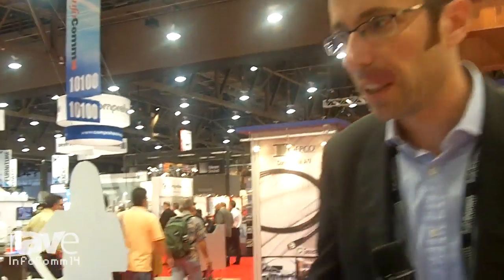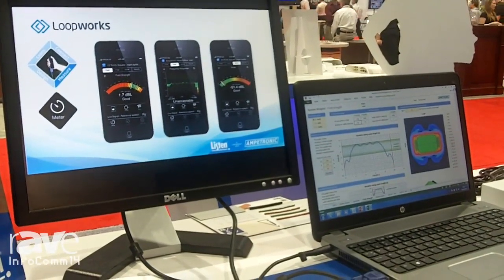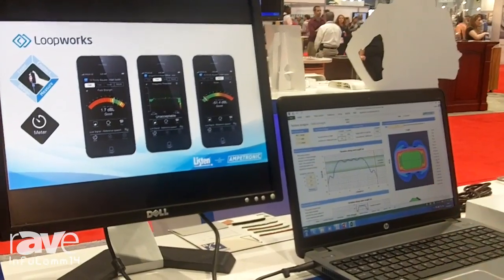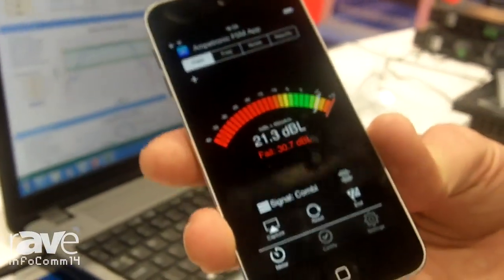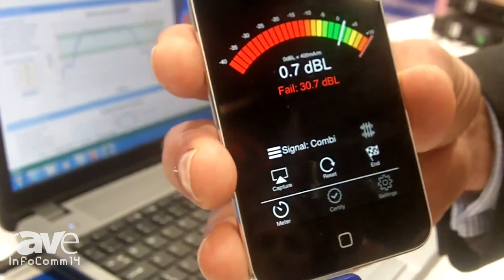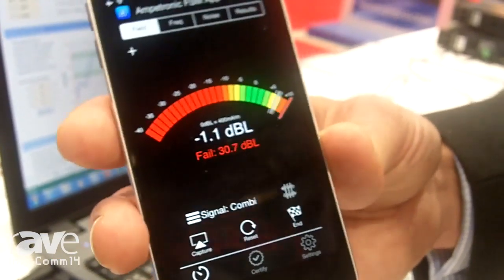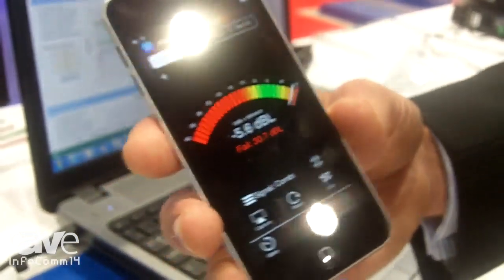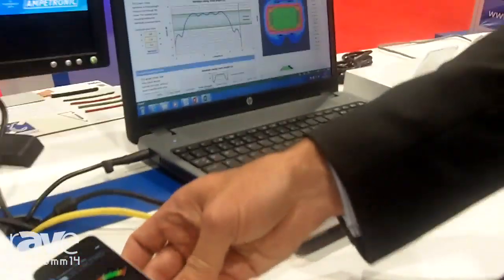InfoComm 2014: Ampetronic Demonstrates Loopworks Software Suite